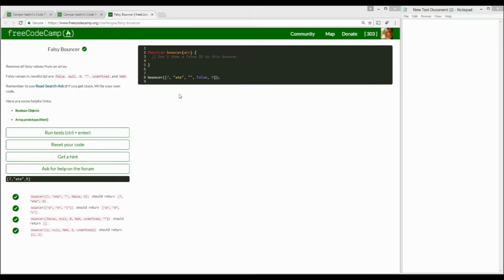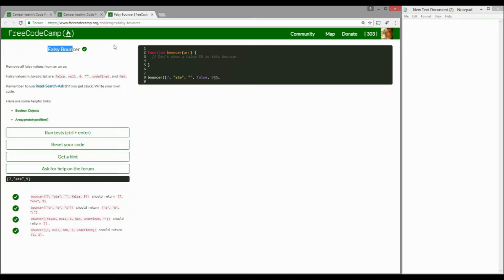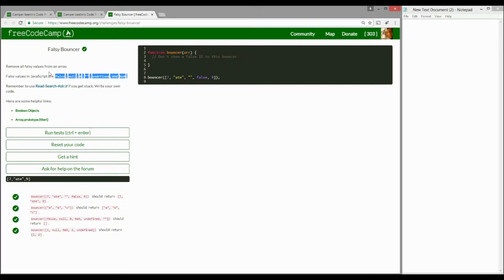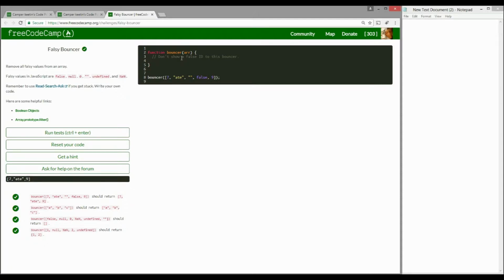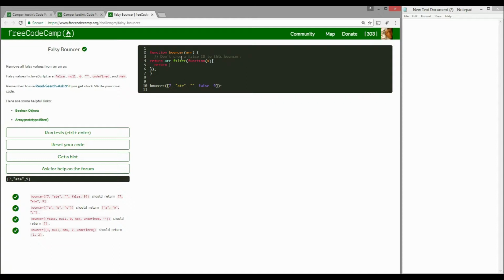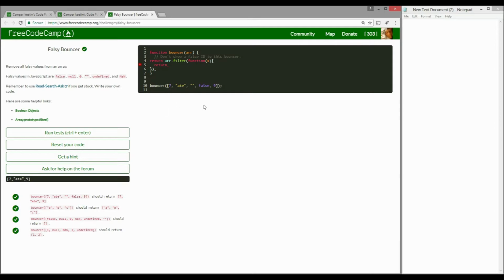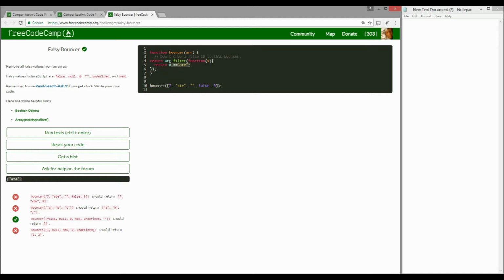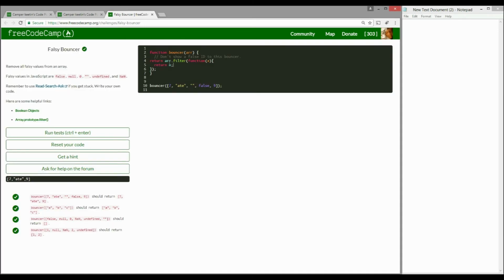Free Code Camp - Falsy Bouncer - Solution